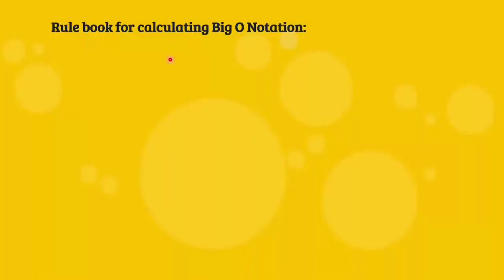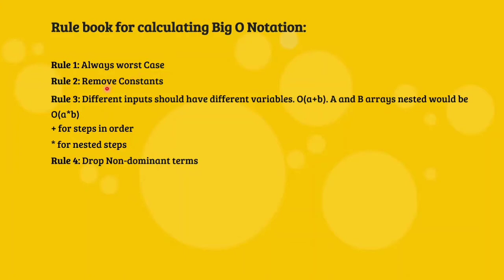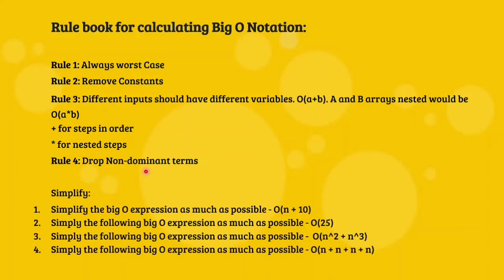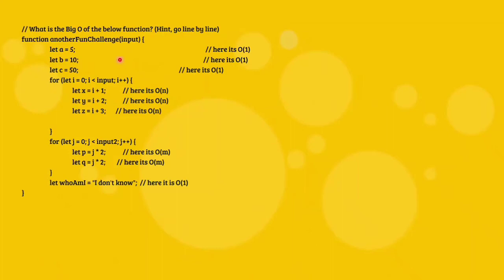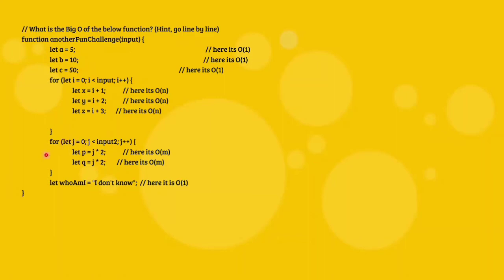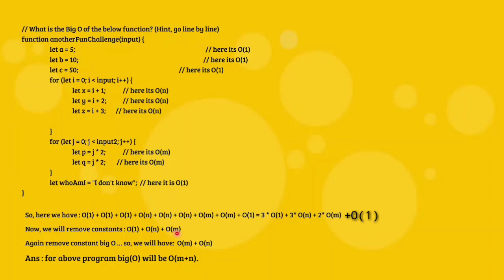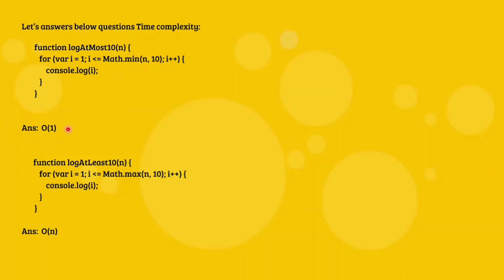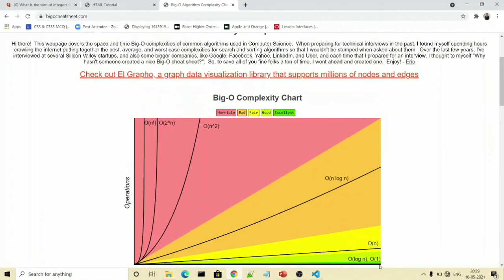Calculate Big O